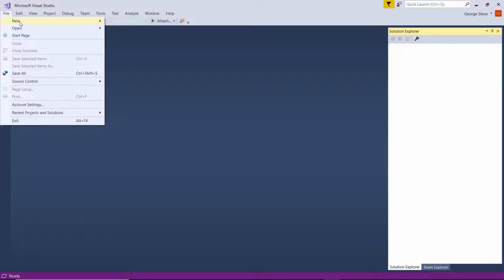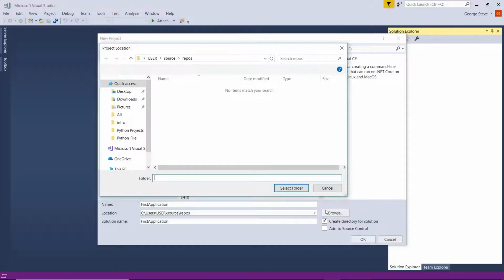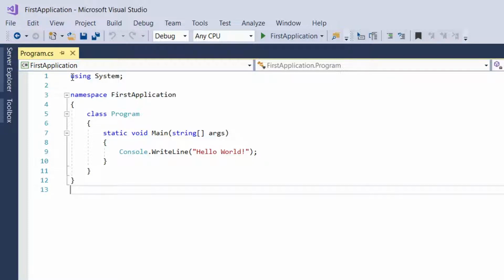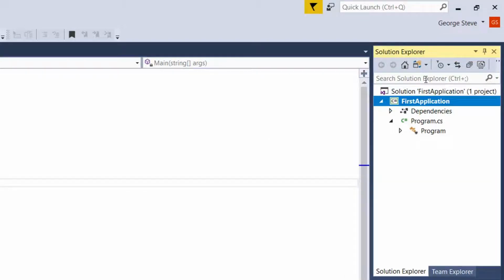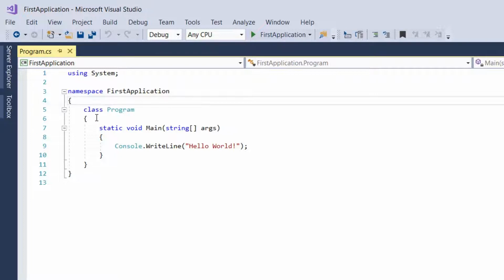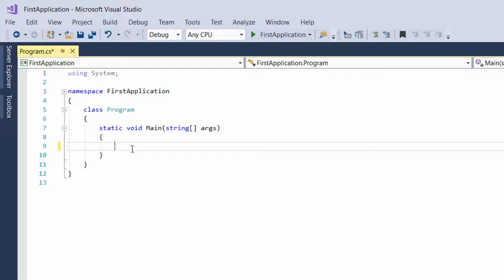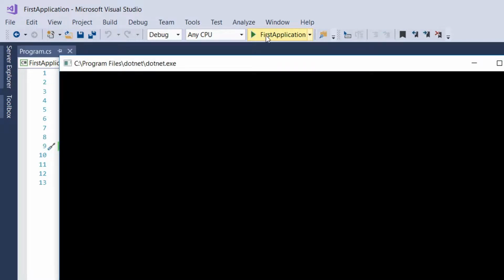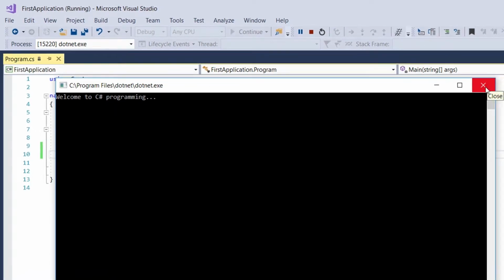C# Programming Tutorial 2: Write Your first C# project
Learn how to write your first C# project in this beginner-friendly tutorial from Emenwa Global. In this video, we will walk you through the basics of C# programming and guide you step-by-step in creating your very first C# project. Whether you're a complete beginner or looking to refresh your skills, this video will help you get started with the fundamentals of C# programming, including writing and running your first program. Perfect for anyone eager to dive into the world of C# coding, this tutorial covers essential topics like variables, data types, basic syntax, and much more.